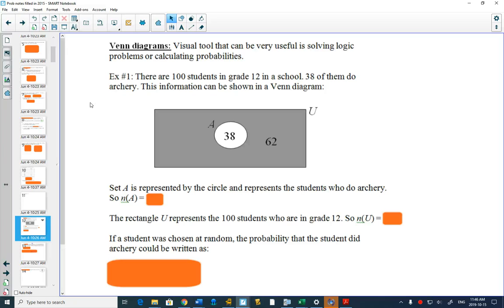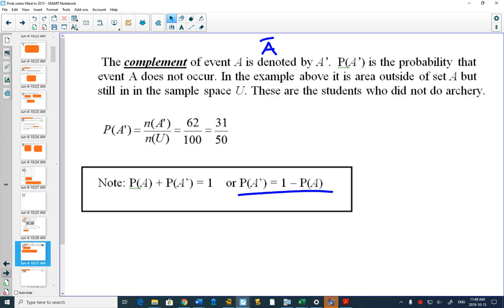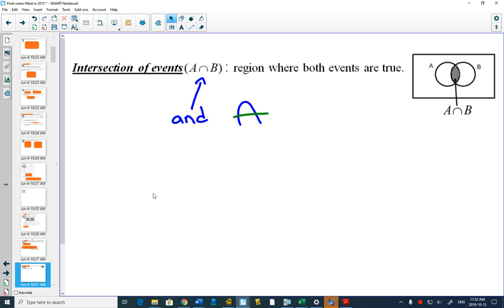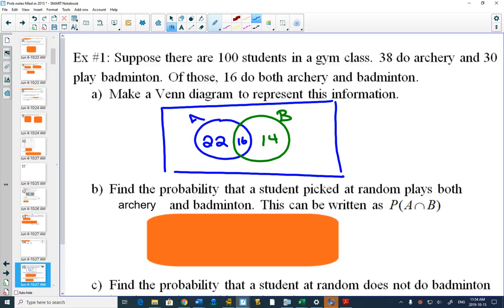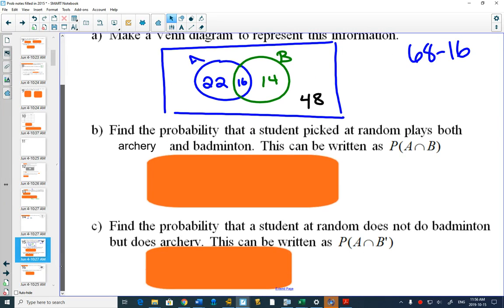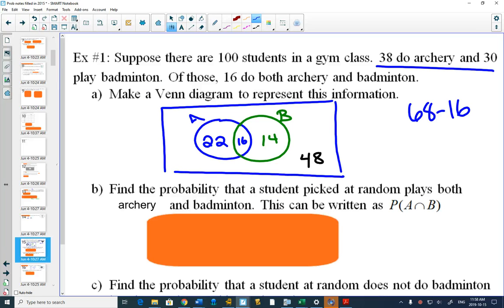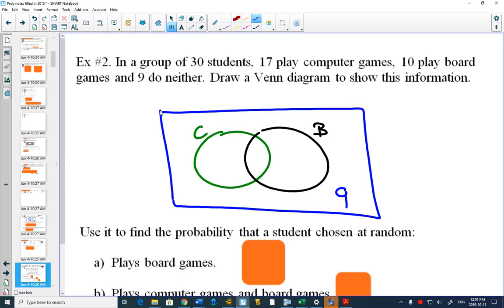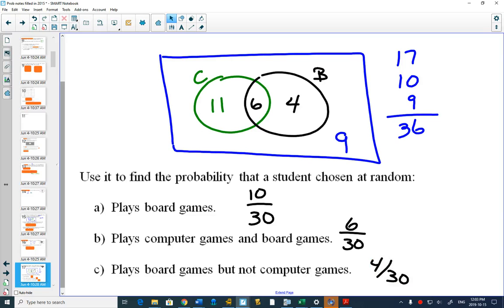42IB Venn Diagrams